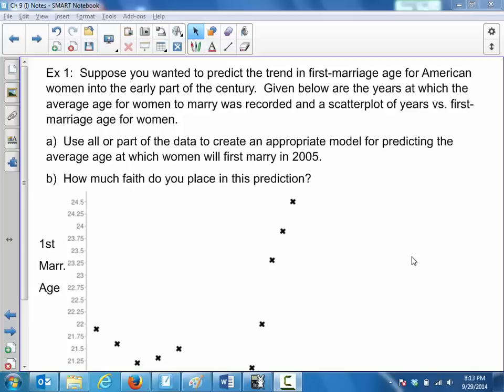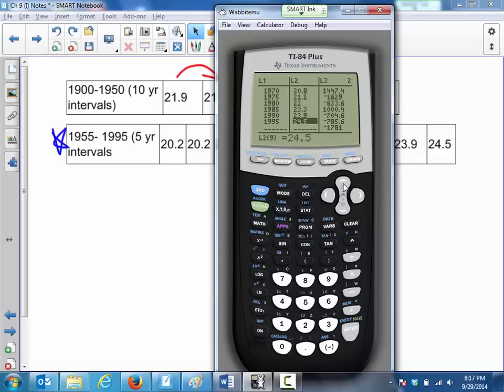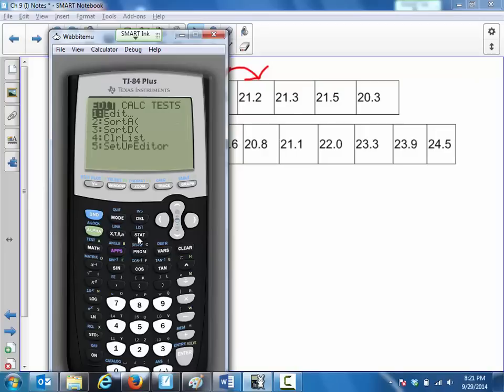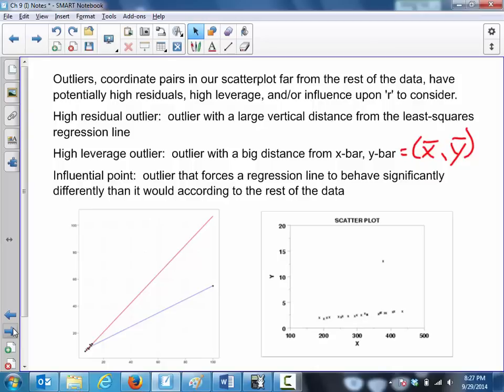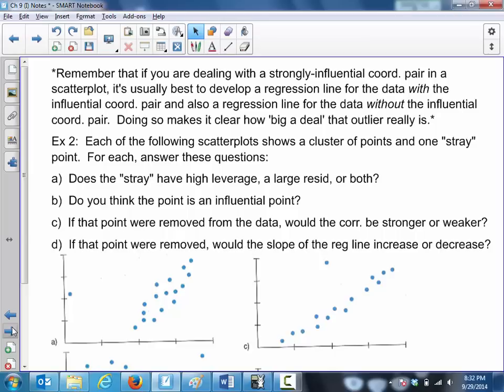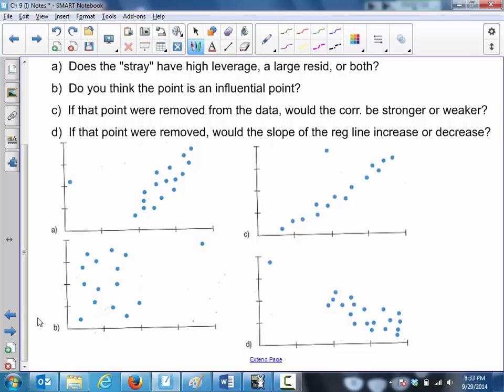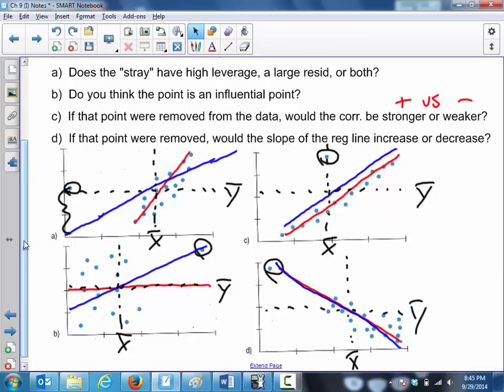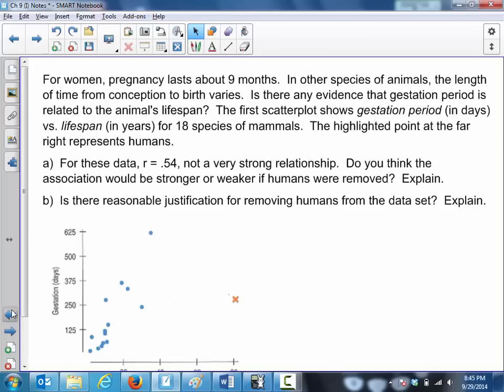Ch 9 (I)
Students will learn about cutting away important data from a scatterplot, outliers and their influence, leverage, and residuals, along with more on building regression lines